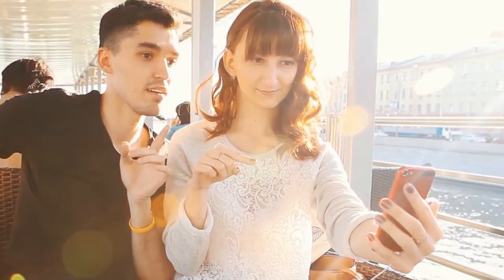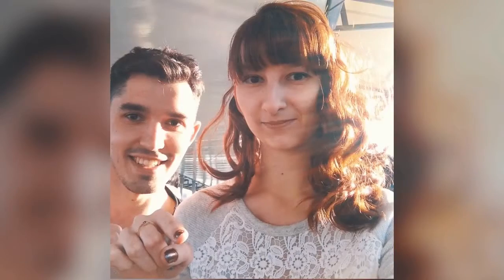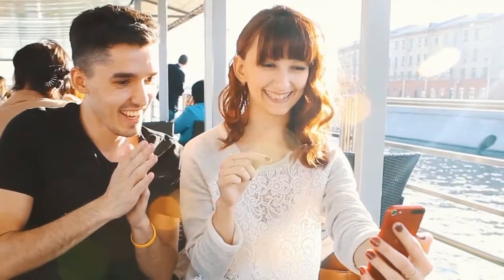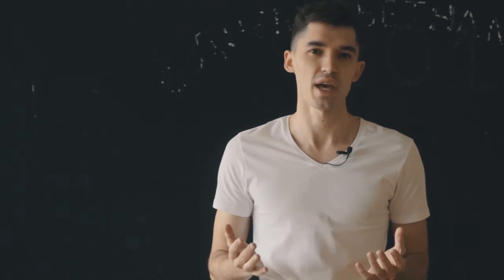iPhoto Por:Ilyas Seisov/DESCARGA DE VIDEO